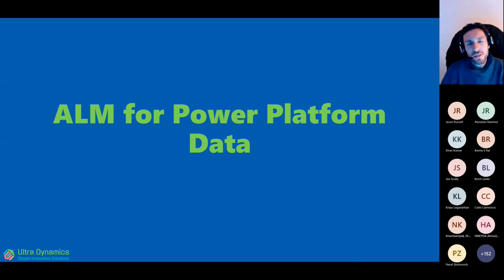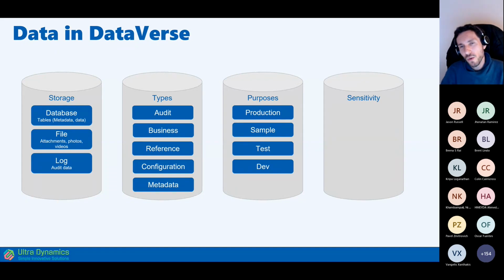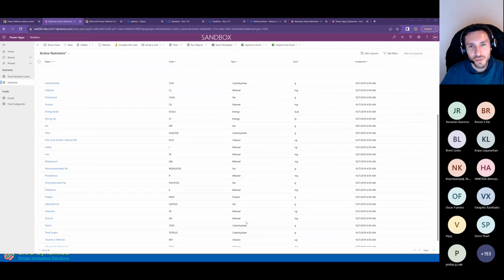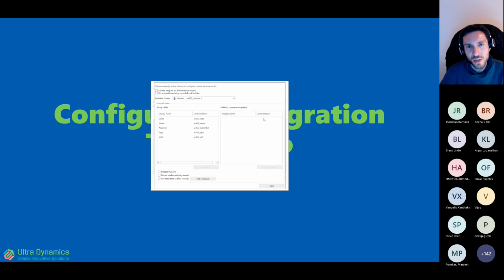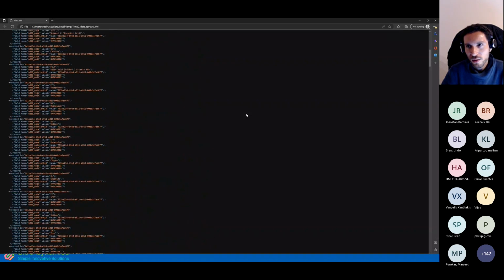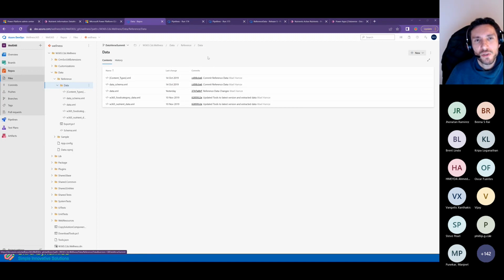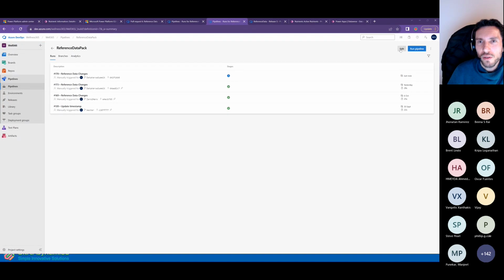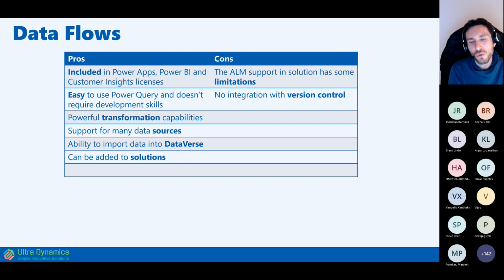ALM for DataVerse Data - Dataverse Summit 2022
Data is the core part of all solutions. Having a consistent and reliable approach for managing different types of data across your environments is key to ensure data integrity and successful solution delivery. This session will show you how to extend your ALM processes to manage data and implement repeatable data management processes using the latest automation tools and best practices.